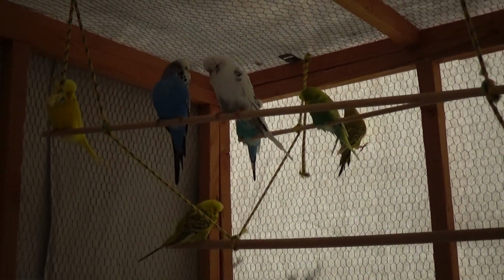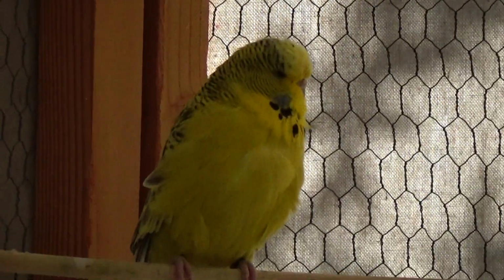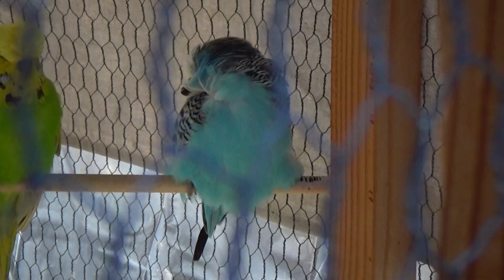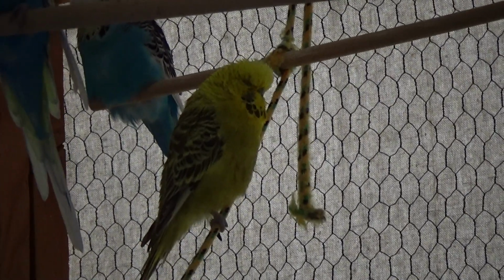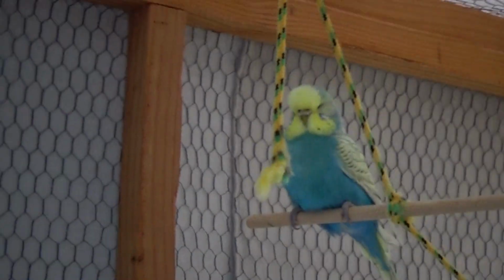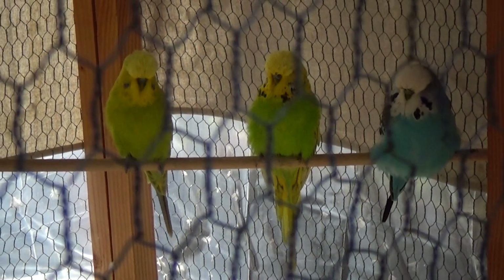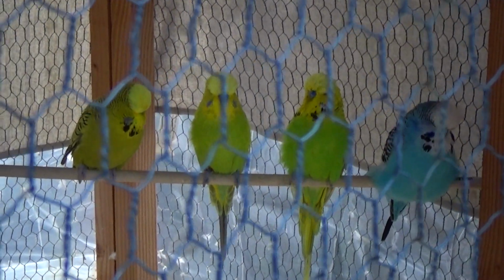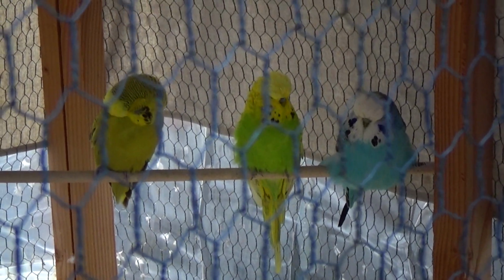#7 2018 Breeding: the first 4 pairs of the 2018 season!!!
decisions about first 4 pairings are made!